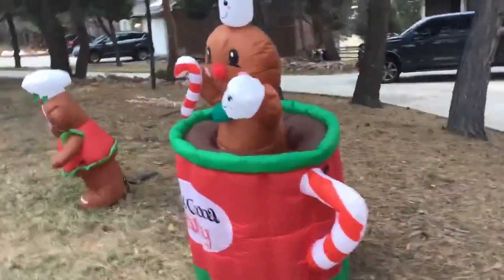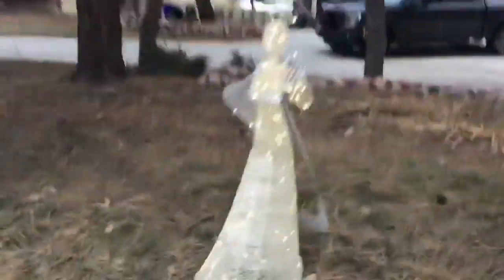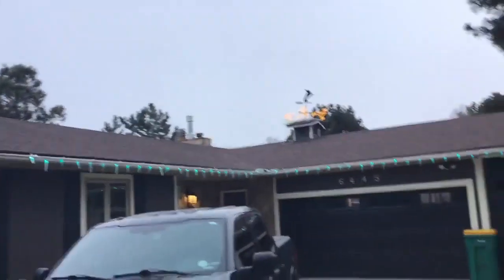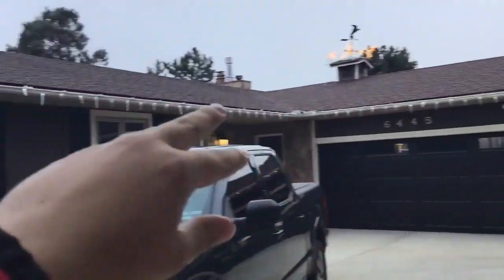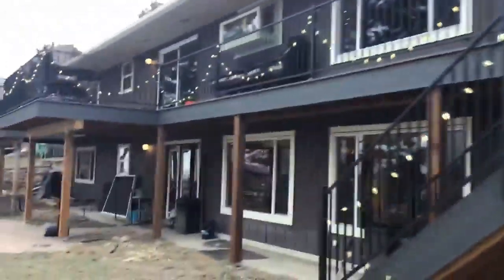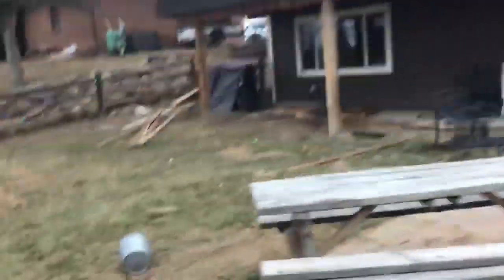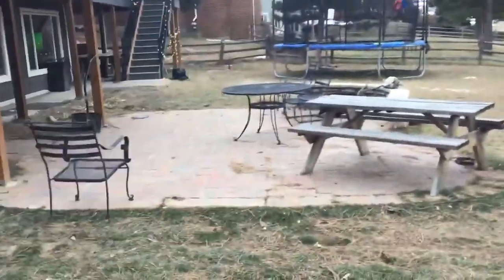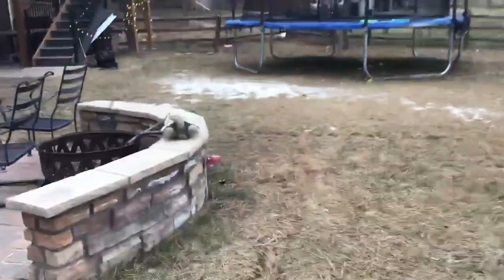Putting up the Christmas lights vlog part 10 - looking at the Christmas decorations at day